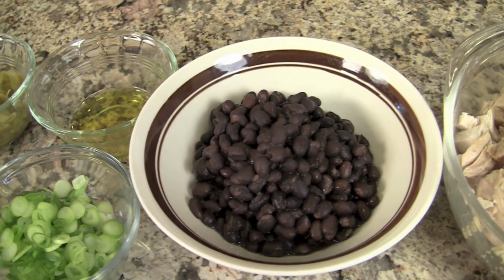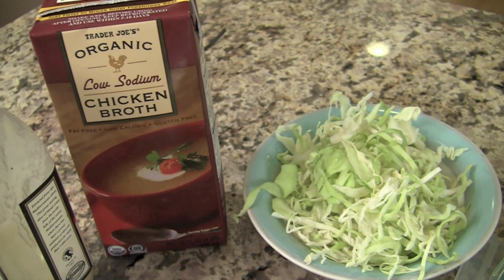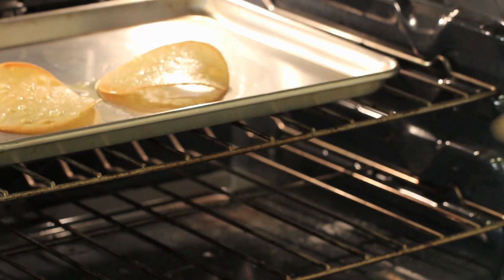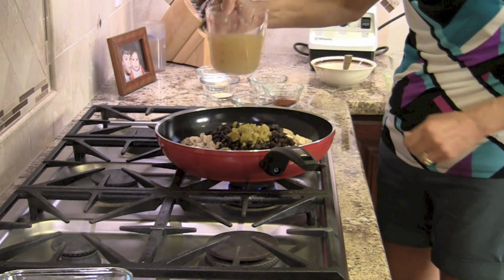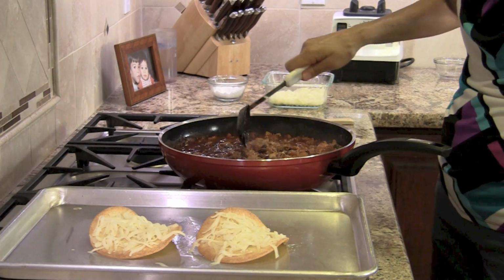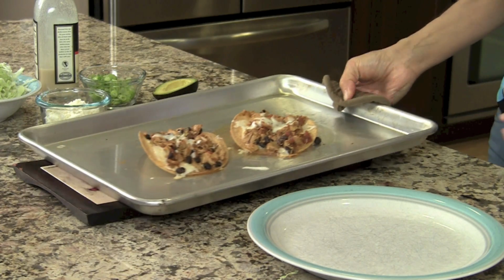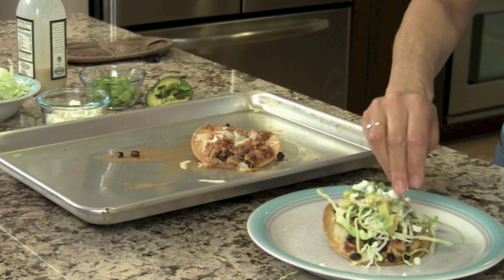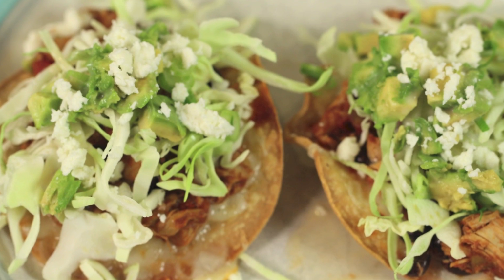Easy Chicken Chalupa Recipe | Rockin Robin Cooks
Love Mexican food?  You will love this chicken chalupa recipe.

Tools I like:

Sheet Tray

Tortilla Warmer

Cast Iron Grill Pan

Grill Pan

Chicken Chalupa Recipe

Ingredients:
1 rotisserie chicken, skinned, deboned and cut into bite size chunks
1 can 15 oz. fire roasted diced tomatoes
4 tsp. Ancho chile powder
1 tsp. Garlic powder
1 tsp. Ground cumin
¼ tsp. Salt
1 can black beans, drained
1 can (4 oz) mild green chiles, drained
½ tsp. Oregano leaves
1 ½ cup chicken broth
½ lb. mozzarella cheese, grated
½ cup queso fresco cheese, crumbled
2 cups of green cabbage, shredded
Olive oil
Corn tortillas

Garnish:
1 green onion, thinly sliced
Avocado, cut into chunks

Place the corn tortillas on an ungreased baking sheet and brush a light coating of olive oil on both sides of the tortillas.

Place the pan in the oven for about 10 minutes.  Best to check on it at 8 minutes.  Once the tortillas start to brown up, turn them over and cook an additional 4 minutes or until the tortillas are lightly browned and crispy.  Set aside to cool and add a light coating of the mozzarella cheese.

In a large frying pan, add the chicken, black beans, green chiles, the chicken broth, tomatoes, oregano, ancho chile powder, garlic powder and the salt.  Stir well to combine everything over medium high heat.

Bring this mixture to a boil and then lower the heat to simmer for at least 10 minutes.

Lower the temperature of the oven to 375 degree F.
 hen you are ready to serve, using a slotted spoon to drain the juice and  scoop up some chicken and place it on top of the chalupa shells.  Make them as big as you wish.

Put the chalupas back in the oven until hot, about 4 to 5 minutes.

When you take them out, place some cabbage on top along with some green onion, avocado chunks and some of my delicious apple cider vinegar dressing.  Top the chalupas with some queso fresco cheese and enjoy!

Rockin Robin
P.S.  Please help me spread the word about my channel and website by sharing my content on Facebook, Pinterest, Twitter, Google Plus and any other social media you like to use.  It's as simple as copying and pasting this link: